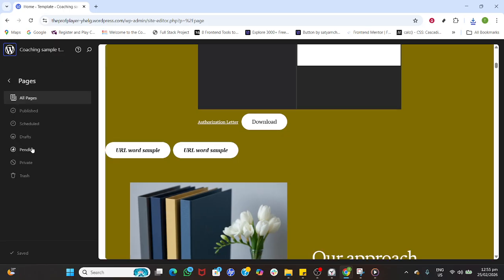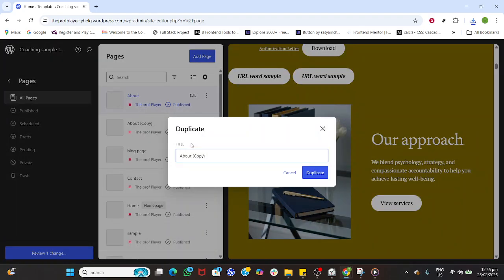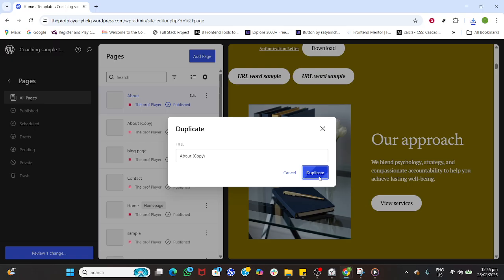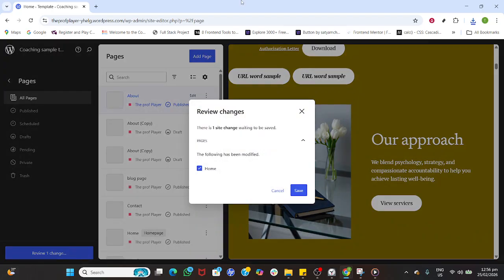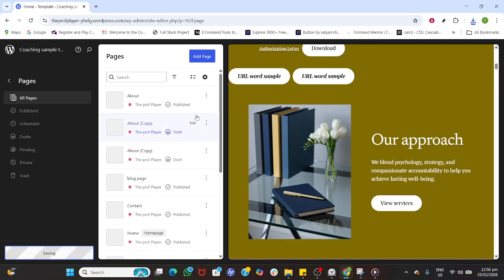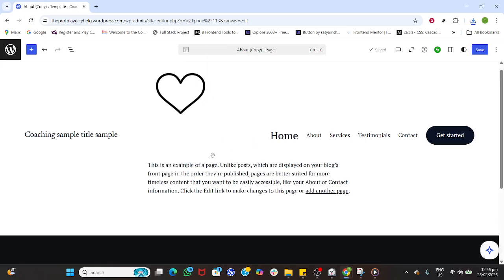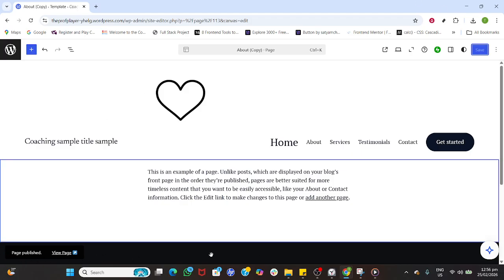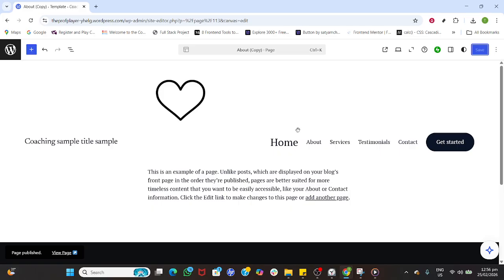How to EASILY Duplicate a Page in WordPress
In this video, we discuss how to easily duplicate a page in wordpress to flawlessly clone website page designs. We show you how to use a duplicate post plugin tutorial and precisely copy page template formats. Use this guide to replicate page layout structures and streamline website building.

00:00 Intro
00:06 Benefits of Duplicating
00:15 Using the WordPress Editor
00:20 Signing In and Opening Editor
00:28 Live Preview and Sidebar
00:34 Navigating to Pages List
00:43 Finding the Target Page
00:47 Opening Options Menu
00:53 Selecting Duplicate
01:00 Naming Convention for Copies
01:07 Success Notification
01:13 Jumping to Edit Mode
01:20 Safe Editing of the Copy
01:25 Reviewing Changes
01:34 Reviewing Site Changes
01:42 Final Save Step
01:46 Confirming Save Panel
01:53 Page Committed to Site
02:00 Tailoring the Copy
02:08 Updating Layout vs Content
02:13 Navigation Menu Considerations
02:22 Quick Tips Summary
02:27 Locating Pages Post-Save